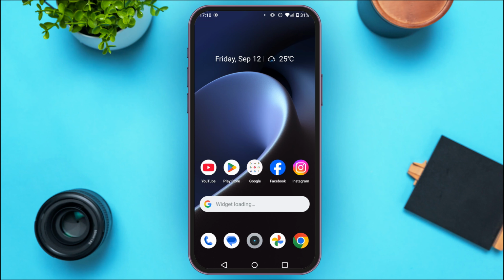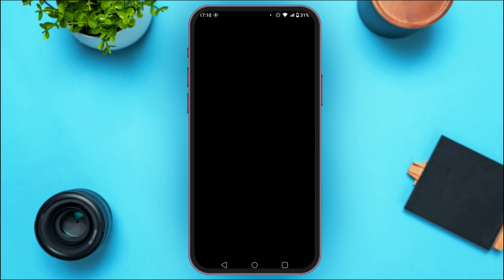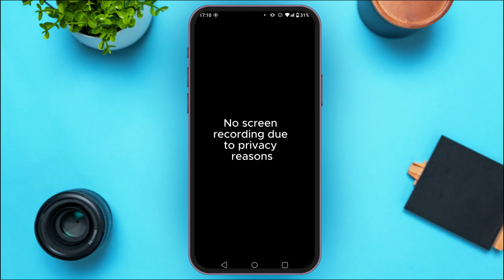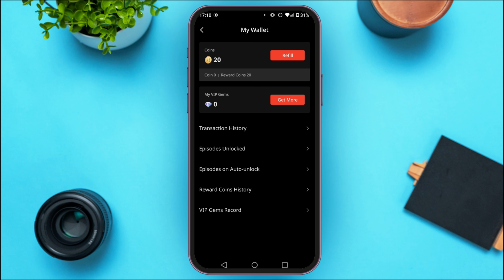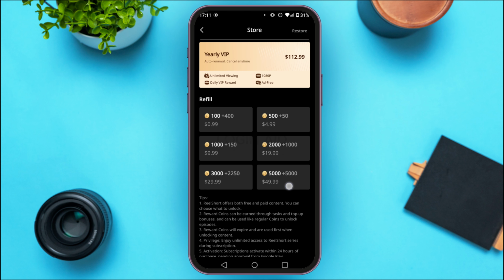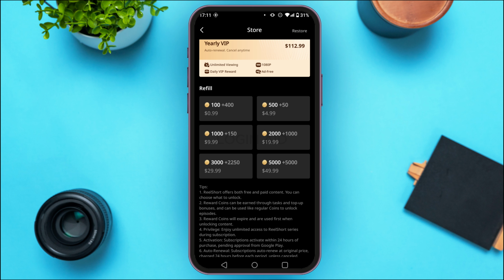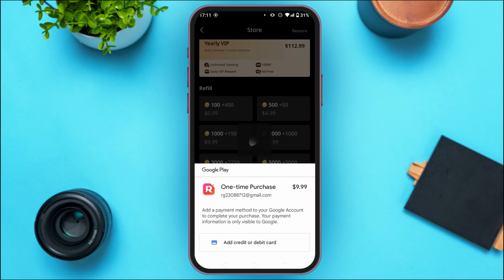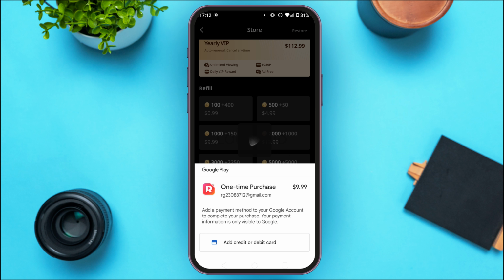Add Cash App In ReelShort | Use Cash App To Buy Coins In ReelShort 2025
To link Cash App in the ReelShort app, start by opening ReelShort and logging in. Tap on your Profile, then to My Wallet or the Payment section. Look for an option to Add Payment Method or Link Cash App. Enter your Cash App ID and follow the on-screen instructions to authorize the connection.